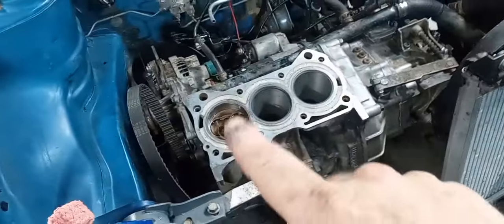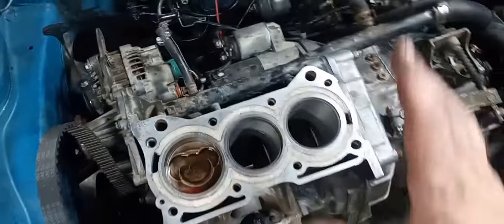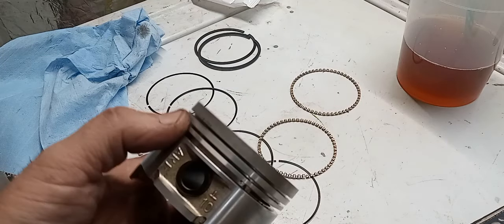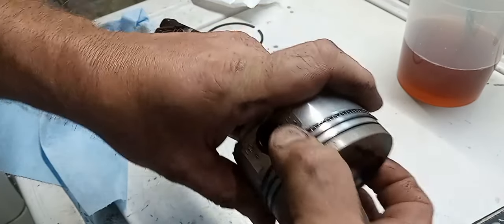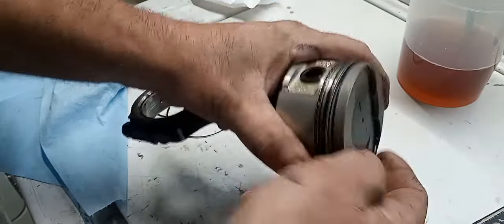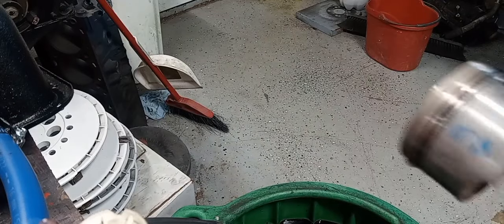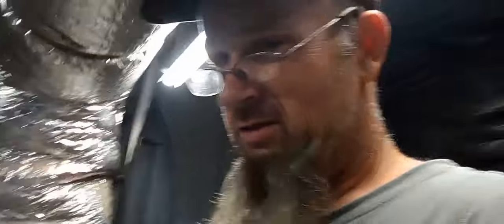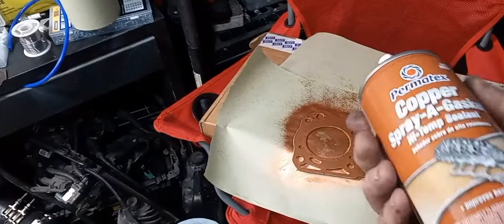Get Ready to Roar: Assembling the FreeTros Turbo Three Cylinder Engine